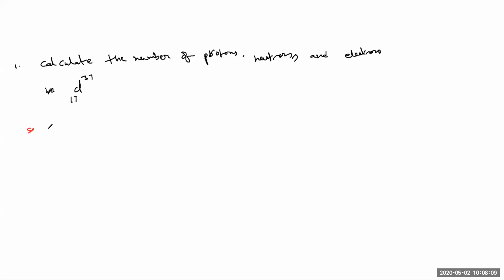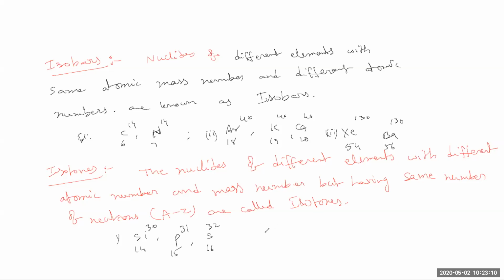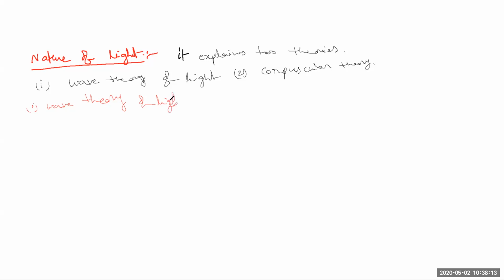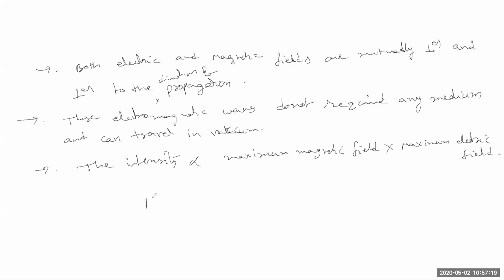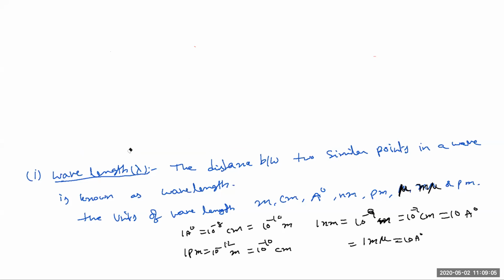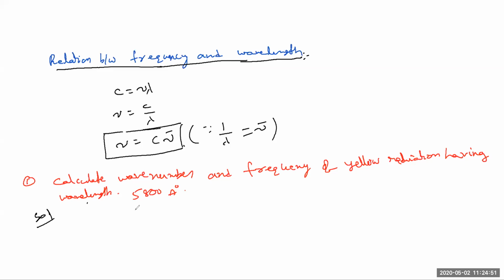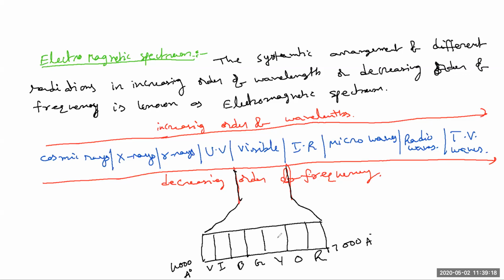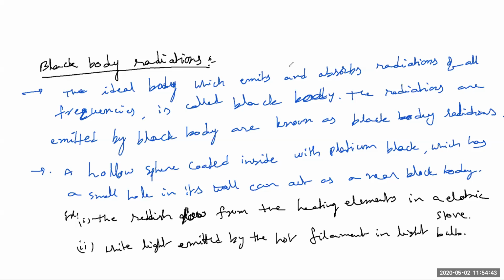CHEM XI BASIC CHEMISTRY-3